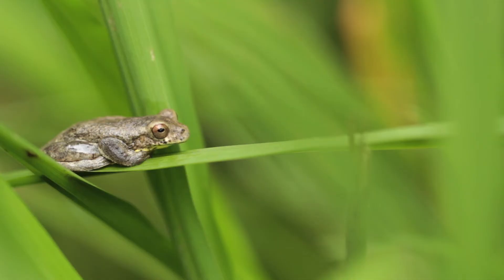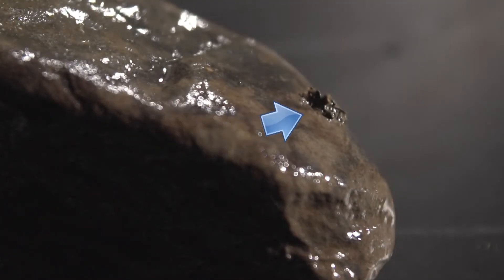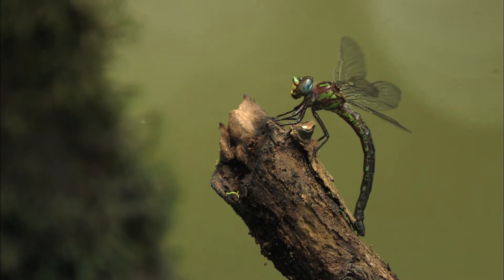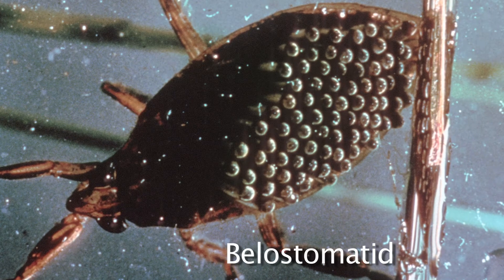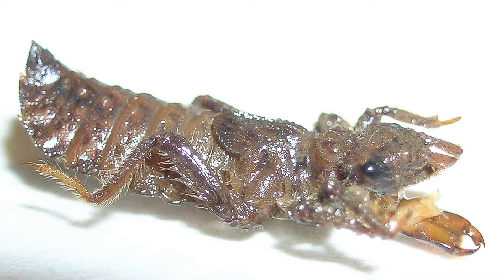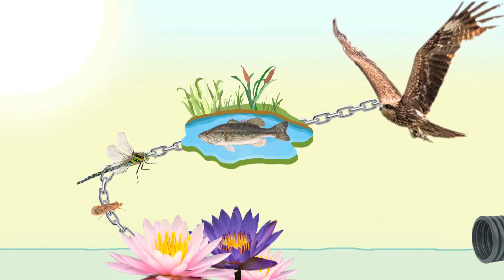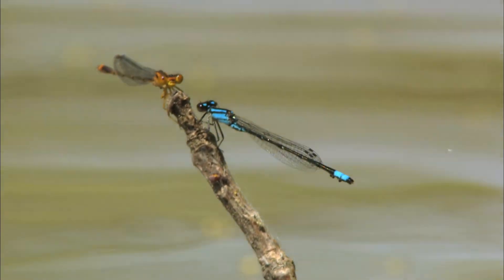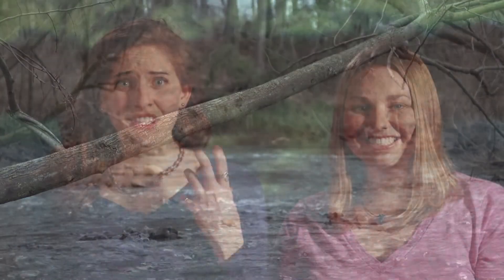Aquatic Insects: Voracious predators, architects, and environmental indicators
Aquatic insects: voracious predators, architects, and environmental indicators.  Join Cornell University Naturalist Outreach students for an introduction to the diverse aquatic insects, and their importance in food webs. This is one of many 'naturalistoutreach' science videos on YouTube that explore nature and biodiversity.  and NYS 4H Stem pages for guides and worksheets on aquatic insects, stream ecology, and other topics. This video is a co-production of Dr. Linda Rayor, the Ithaca College Park Media Lab, and NYS 4H.